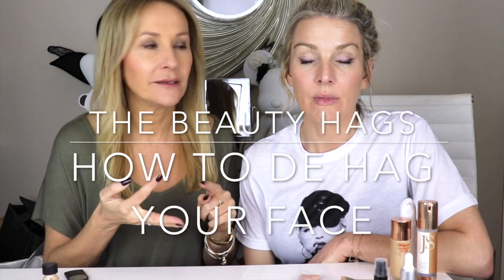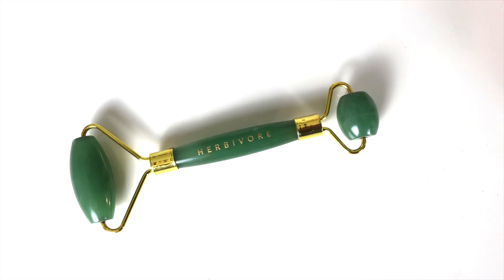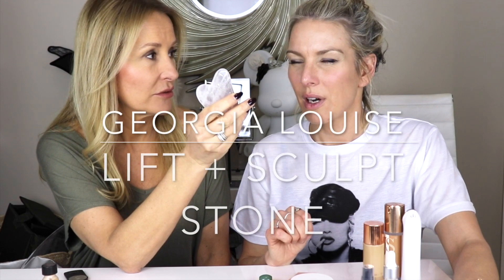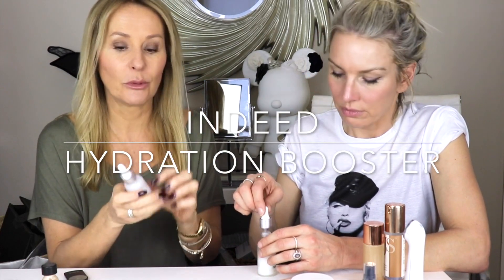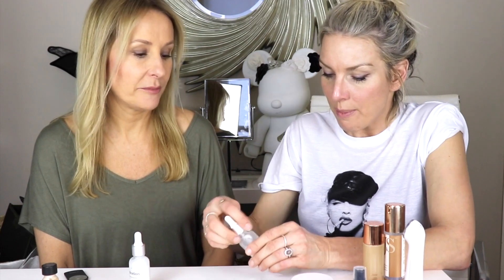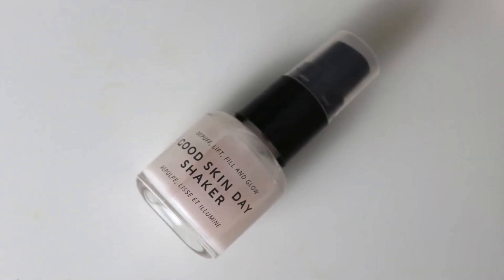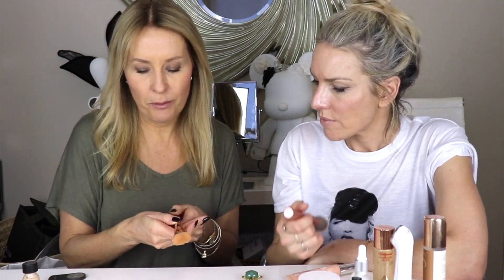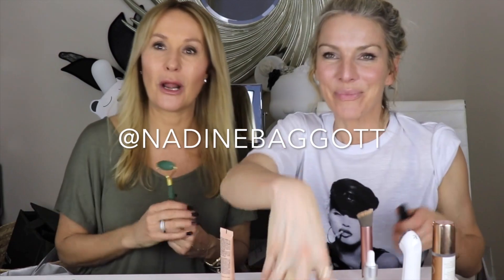THE BEAUTY HAGS - HOW TO DE HAG YOUR TIRED FACE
THE BEAUTY HAGS ARE BACK AND WE ARE DE-HAGGING OUR TIRED, PUFFY, HUNGOVER (JO NOT ME), DEHYDRATED FACES. Here are our early morning, quick fixes for tired. sleep deprived, puffy, dull winter faces.

For Jo it is a whole host of the weird and wonderful including
* Real Techniques new 101 skincare brush coning soon but a development of this brush

* Skin Butterfly (Gua Sha is the actual gadget but Jo cannot remember where she got it from) - so try this
I however think it might be something like this Odacite Stone